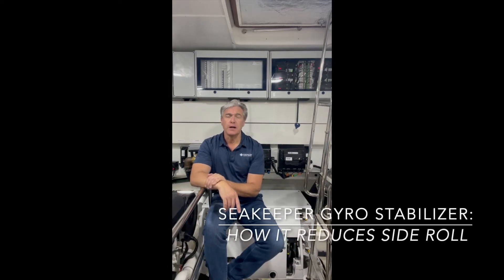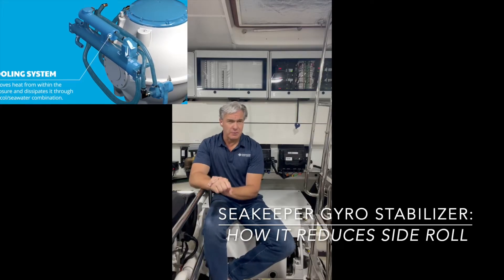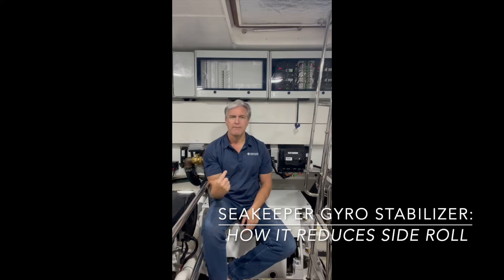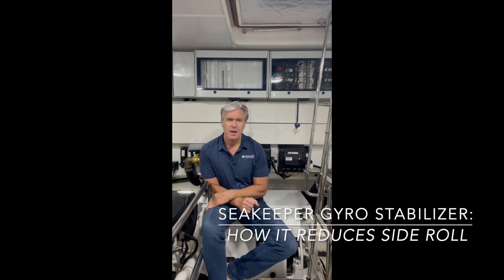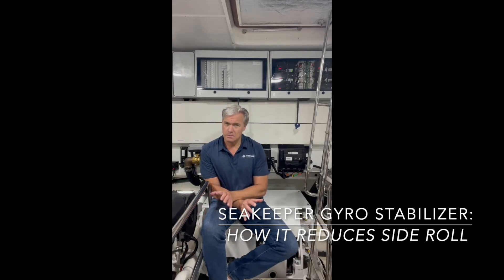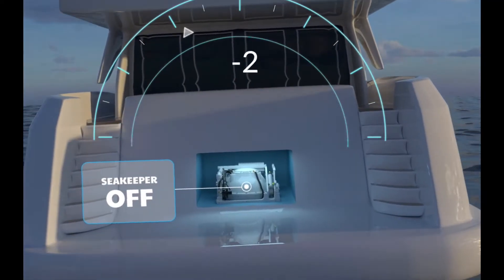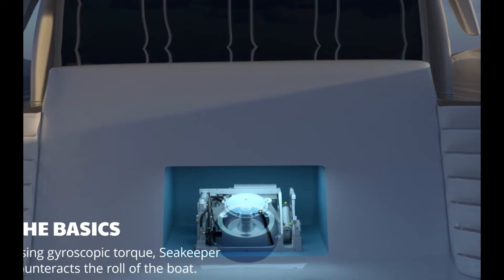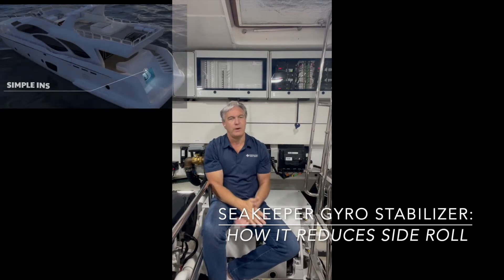How a Seakeeper Gyro Stabilizer works to reduce side-to-side Roll on a Boat or Yacht......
Chris explains why Seakeeper Gyroscopic Stabilizers work so well to reduce rolling motion on a boat, and how they have become the preferred choice for stabilizing boats from 25 - 75 feet.